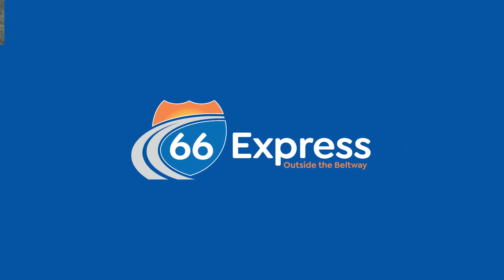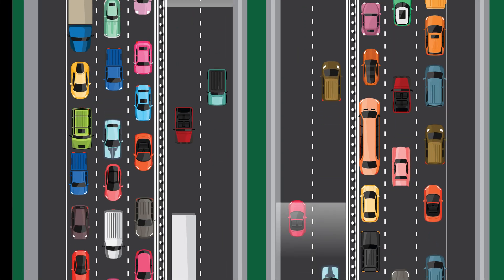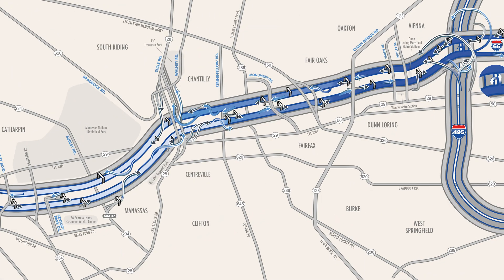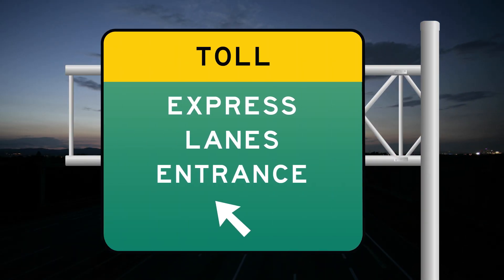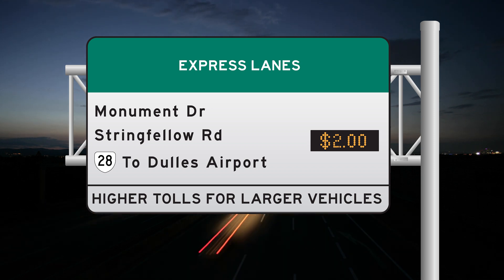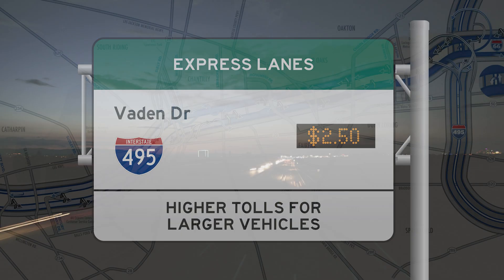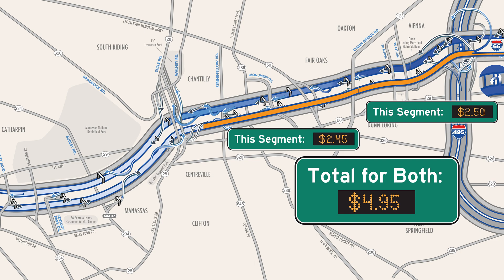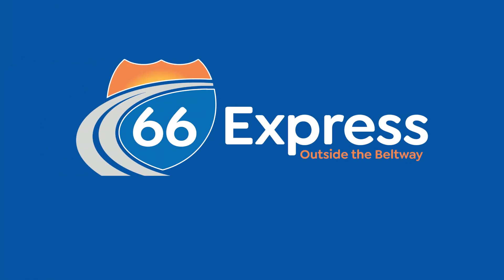66 Express Dynamic Tolling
Learn how dynamic tolling works on the 66 Express Lanes.